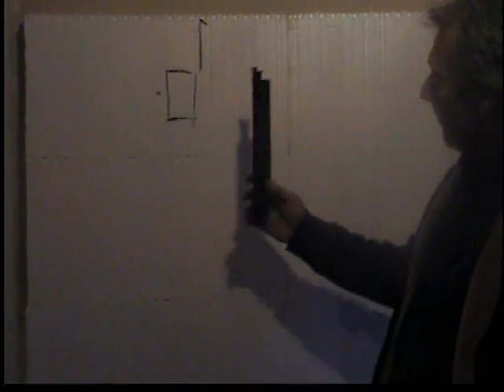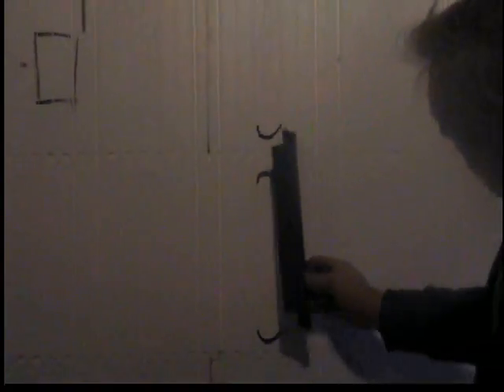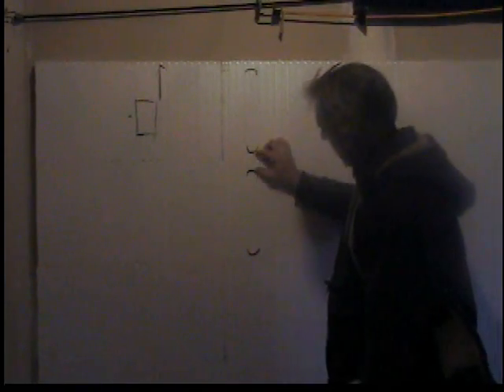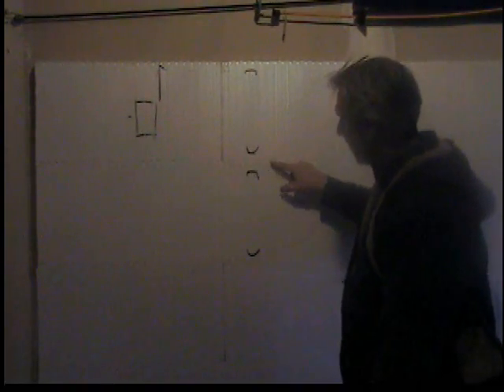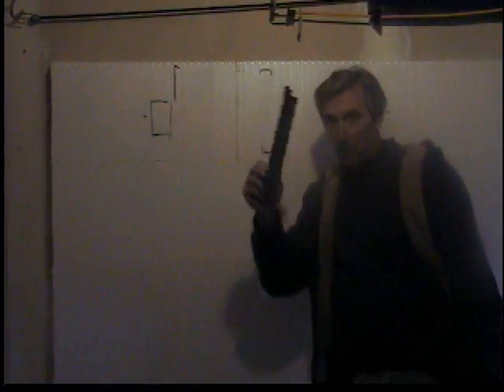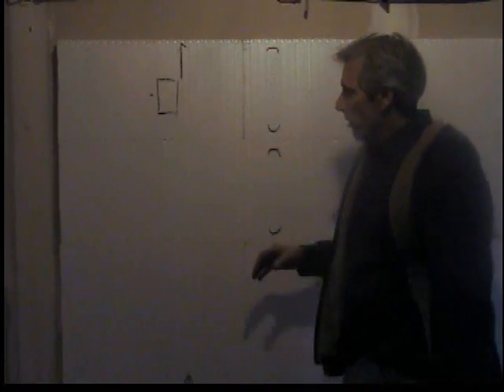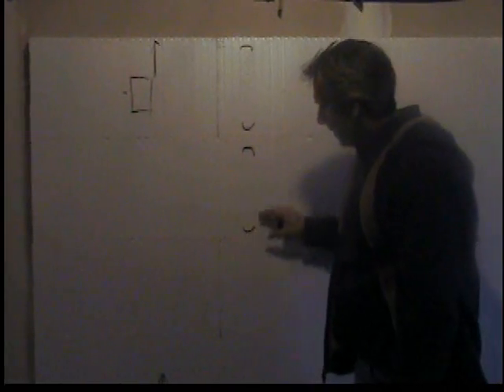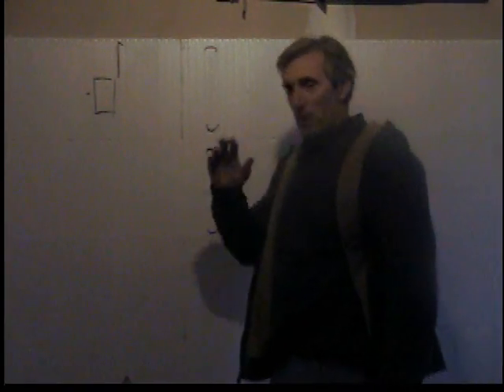Electrical Wiring for INTEGRASPEC ICF Walls - Video 2 of 7